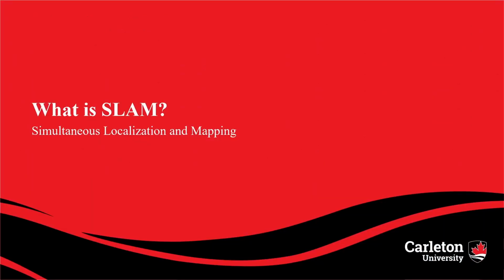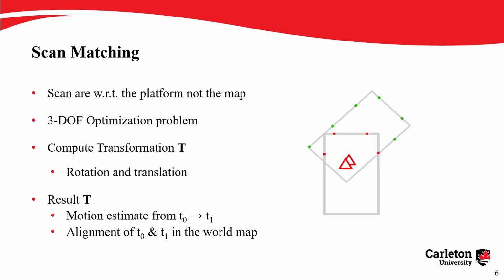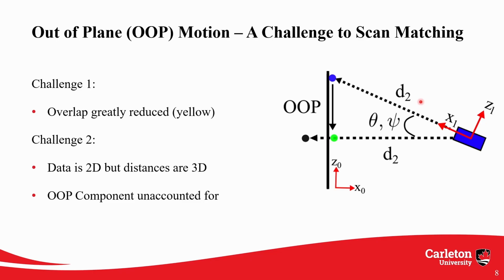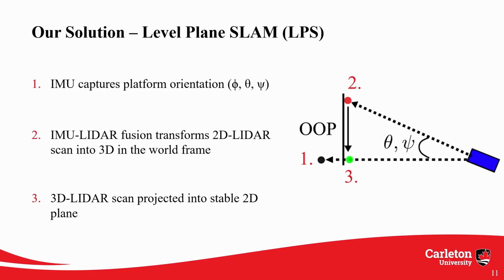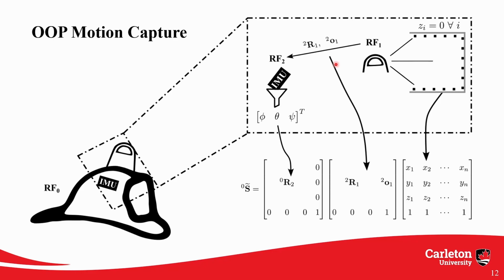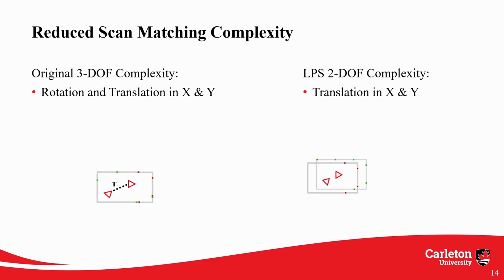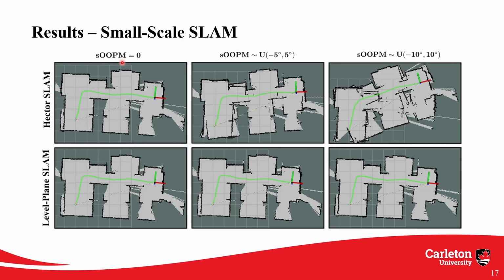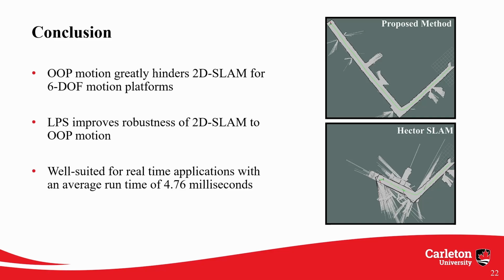Level Plane SLAM: Out-of-plane motion compens. in a globally stabilized coordinate frame for 2D SLAM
S. Lovett, T. Paquette, B. DeBoon, S. Rajan, and C. Rossa - Level Plane SLAM: Out-of-plane motion compensation in a globally stabilized coordinate frame for 2D SLAM. IEEE International Conference on Systems, Man, and Cybernetics, Honolulu, USA, Oct 2023